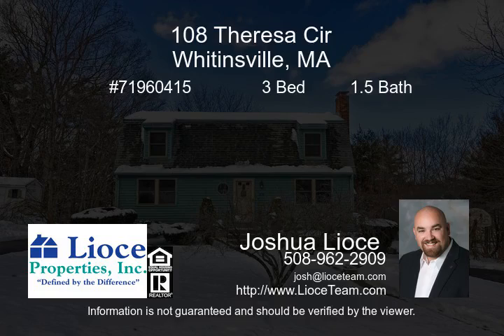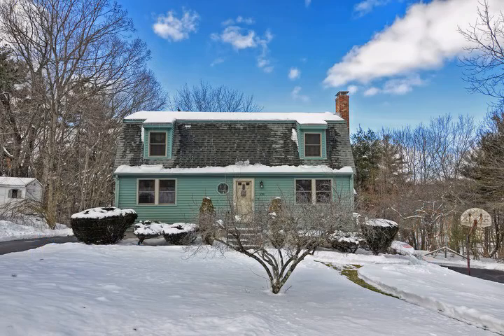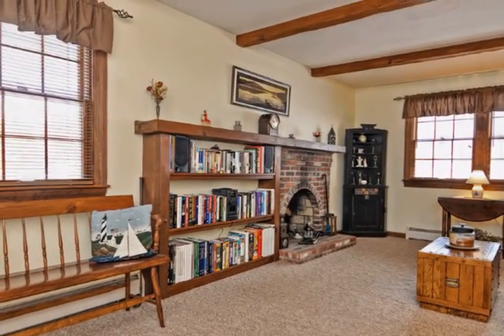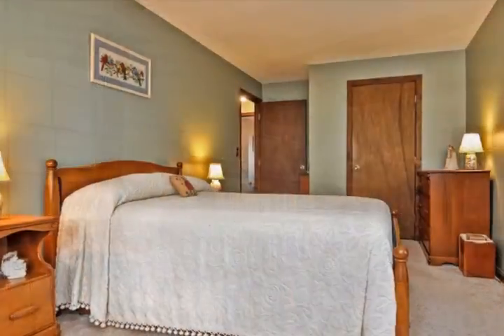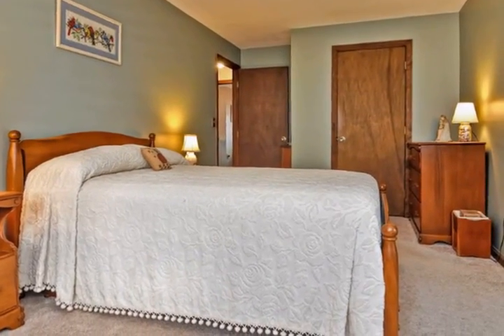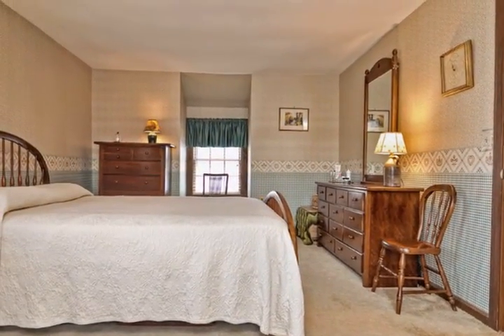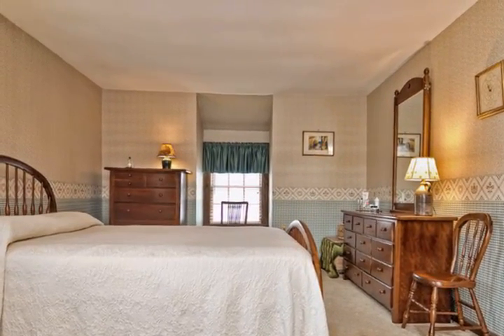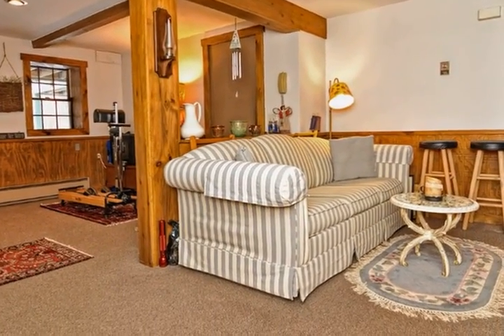108 Theresa Cir Whitinsville MA 01588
Lovingly maintained Gambrel Colonial located in a quiet neighborhood. This charming home has lots to offer for the new owner. The first floor includes an eat-in country Kitchen with new flooring, a spacious Dining Room, a front to back Living Room and a half Bathroom. The Living Room offers a fireplace, beamed ceiling and a slider to the screened in porch. The half Bathroom with laundry offers new flooring and a large vanity with a Corian Counter Top. The second floor has 3 spacious bedrooms with wall to wall carpeting. The Master Bedroom has "His & Her" closets. The 2nd floor has a full bath with a Corian Counter vanity. The lower level has a spacious family room with built in cabinets. The home has a 1 car garage and there are 2 driveways that offer extra parking spaces. The screened porch and wrap around deck make this a great home for outdoor entertaining. Updates include PELLA Windows & Storm Doors, Roof, New Driveway, Garage Door with opener and composite decking.